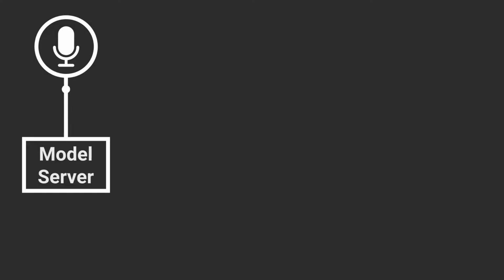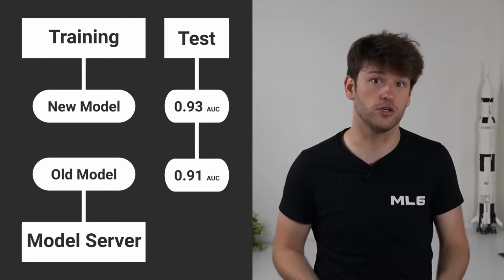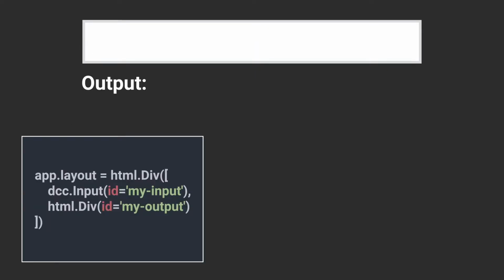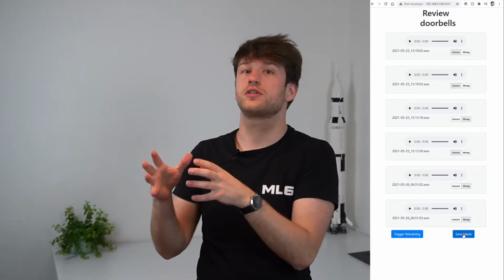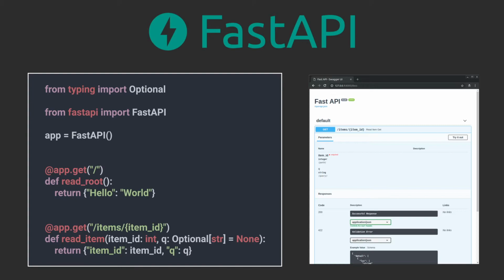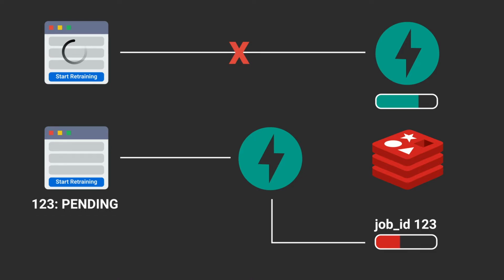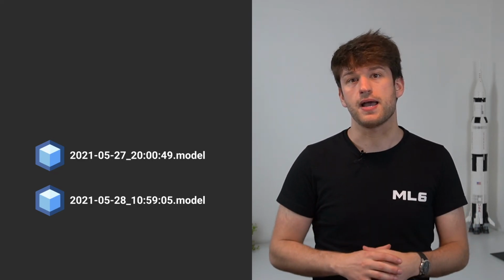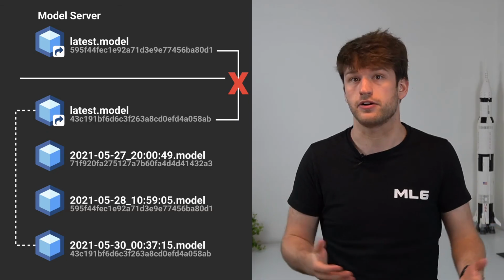Overengineering a Bell Detector | Hammertime Bell Detector Part 2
Part 2: Taking our model we trained in part 1, we can now deploy it to our raspberry pi using docker and docker-compose. Learn something about docker, API design and asynchronous back end processing.

The code for both part 1 and 2 can be found

ML6eek (pronounced MLGeek) comes from ML6, the largest belgian AI/ML scaleup with offices in Belgium, Germany, The Netherlands and Switzerland.